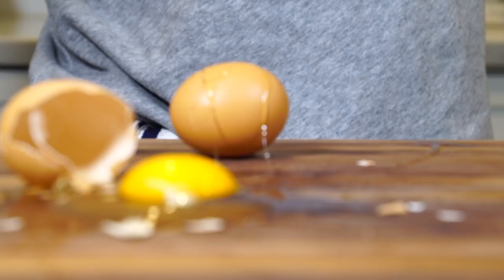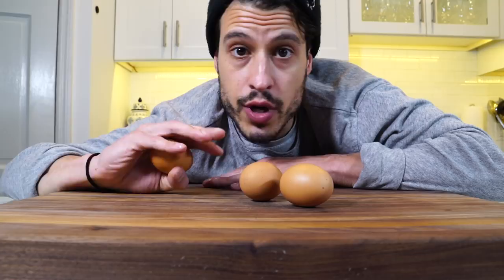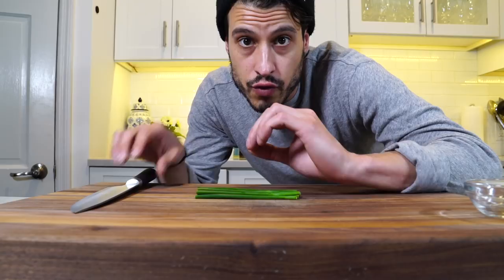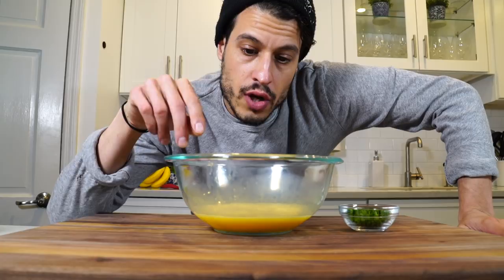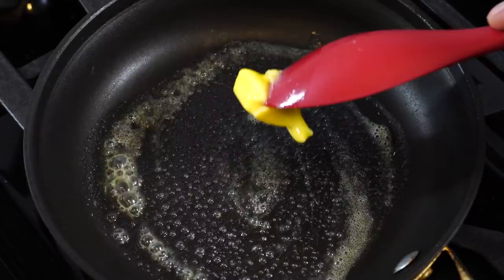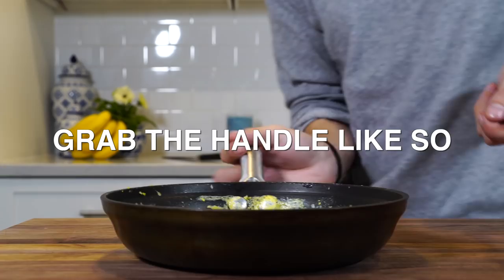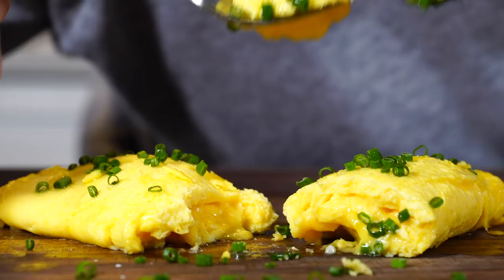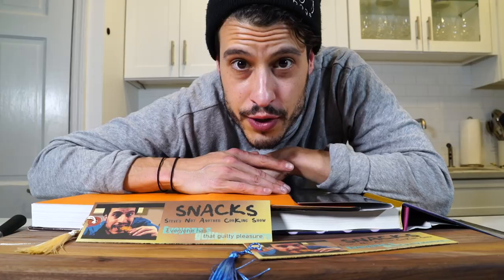CLASSIC FRENCH OMELETTE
A Classic French Omelette, my favorite kind. It's the perfect omelette. Cooking eggs is basic skill you need to master. Pay attention and I'll show you how to make a classic french omelette.